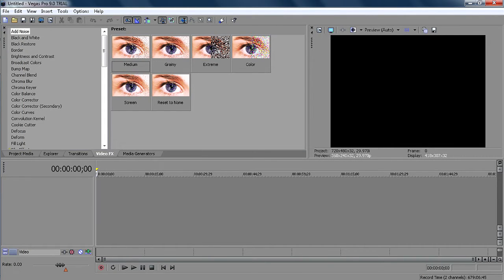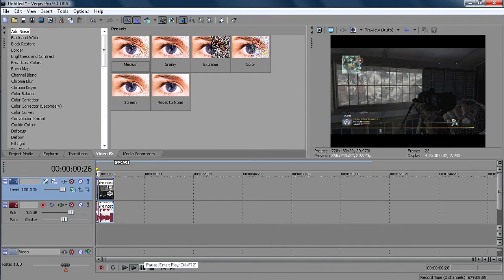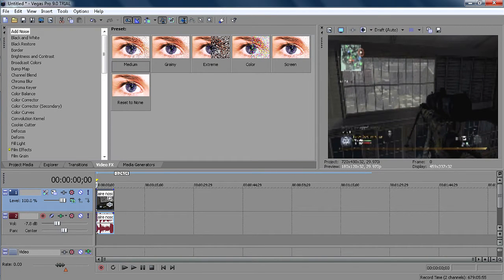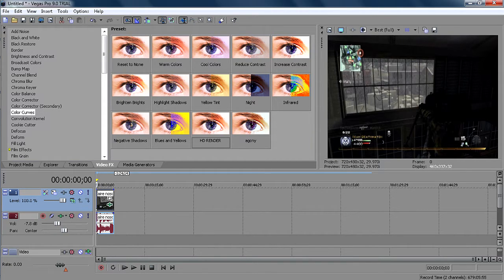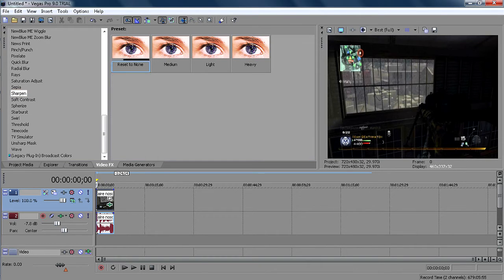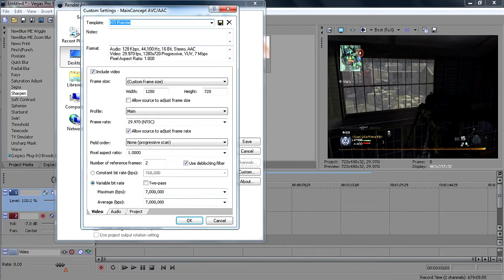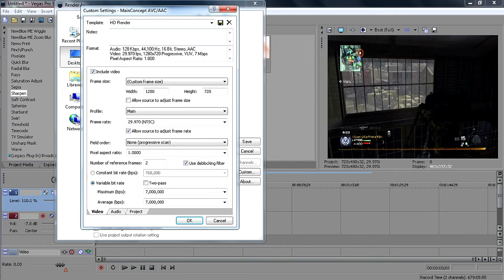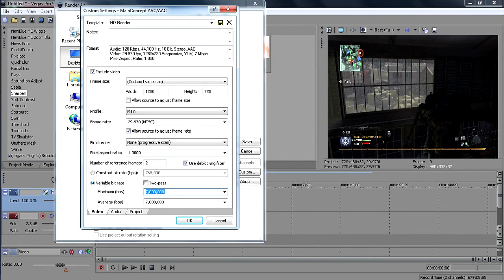Sexy Sony Vegas Render Settings - DanZorz